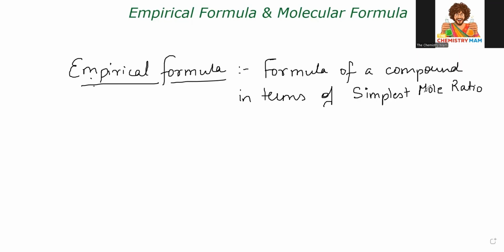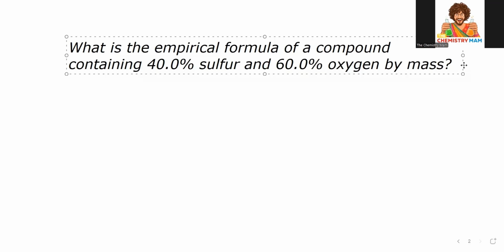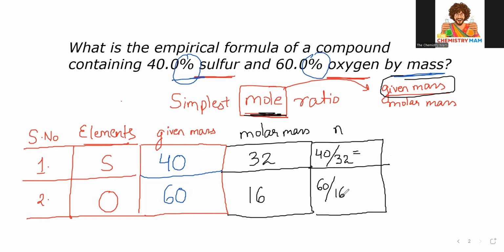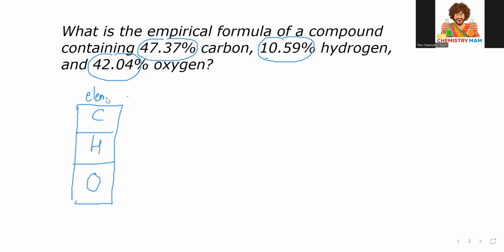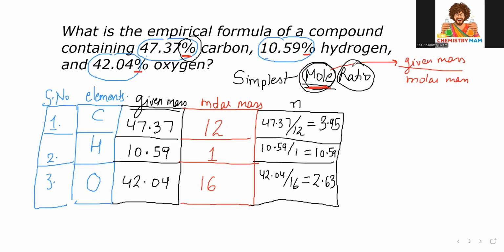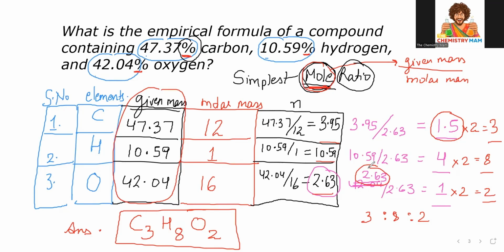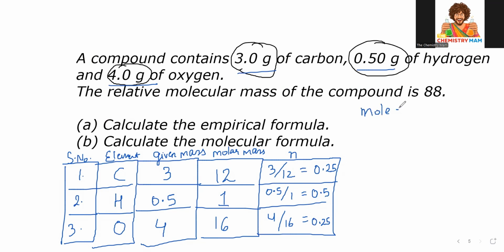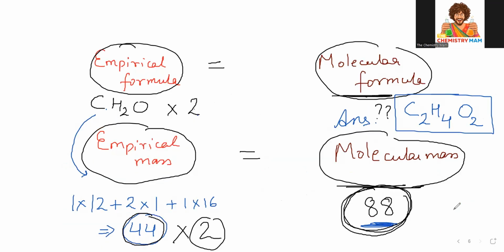Stoichiometry lecture 2 - Empirical formula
In this video, we break down calculating the empirical formula and molecular formula in a clear, step-by-step manner. This lesson is perfect for students studying IGCSE Chemistry (0620), IB MYP, IB DP (SL/HL), and other equivalent curricula.